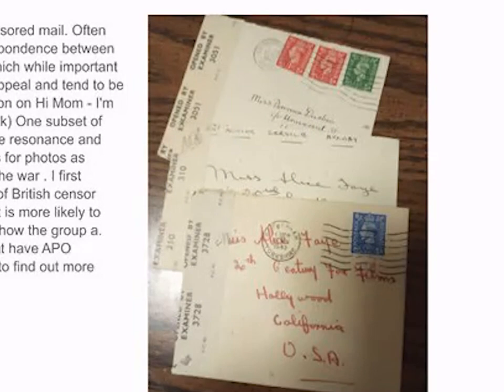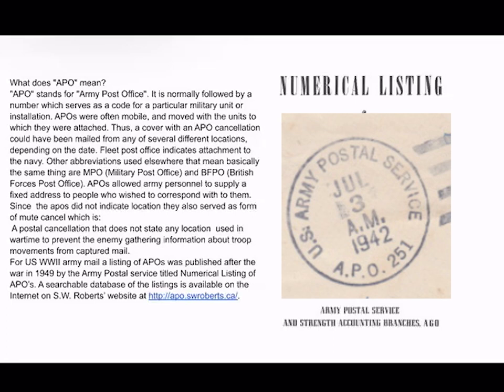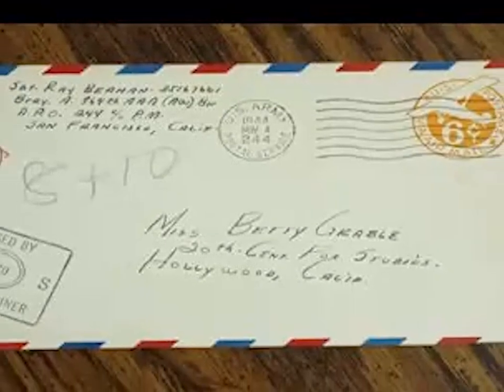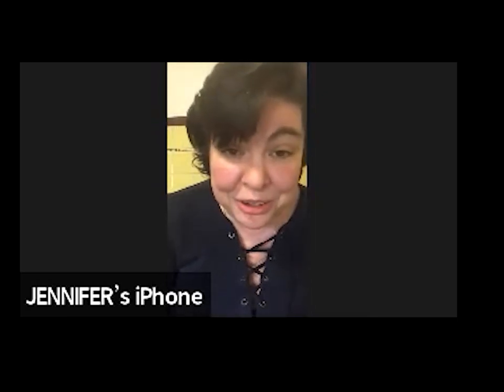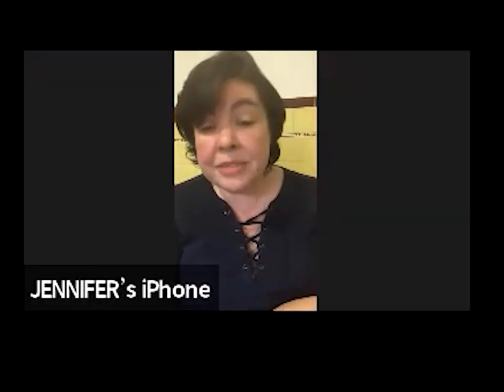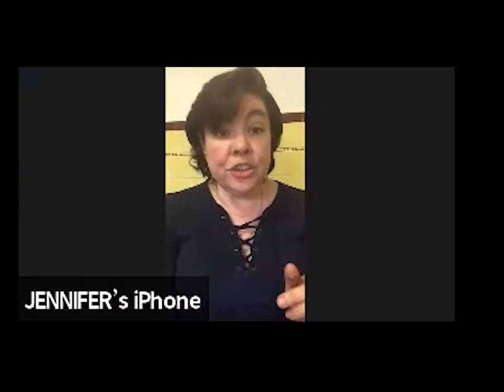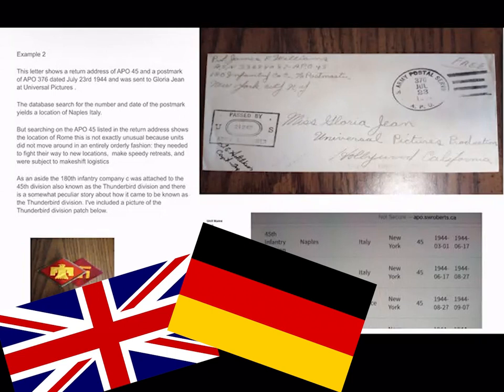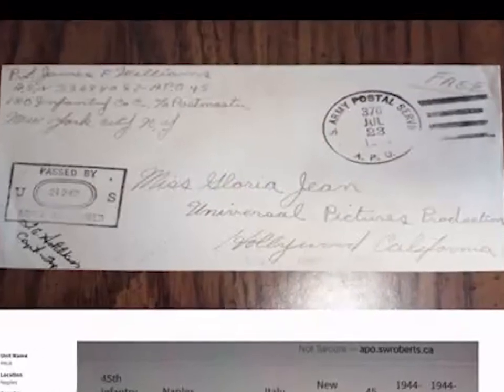From the Front Lines to Hollywood: Collecting WWII Fan Mail Covers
In this presentation, Jennifer Dulemba takes us on a fascinating journey into collecting of WWII Hollywood fan mail. She reviews how to track down the specific army post office (APO) that the sender originated from, and shares several examples of covers sent to famous actresses such as Gloria Jean, Betty Grable and Alice Faye. Along the way, she touches on the controversial collecting dilemma for patch collectors of the 45th division, also known as the thunderbird division . Watch  to explore the challenges and joys of collecting such unique pieces of history.